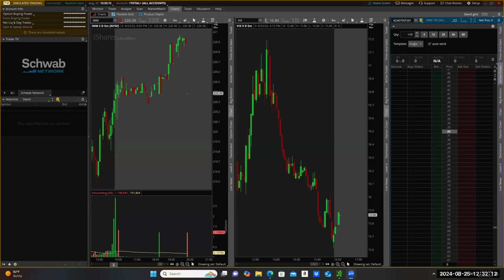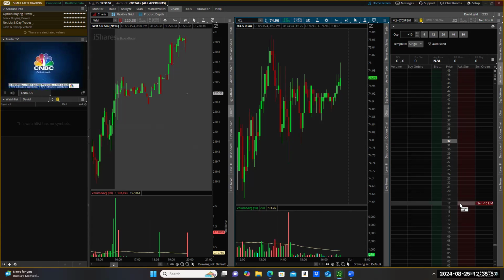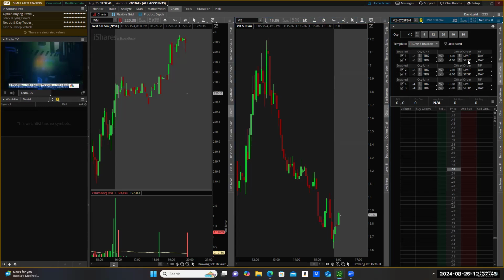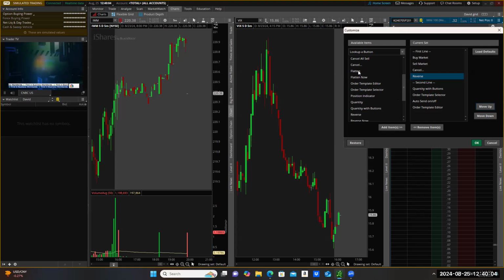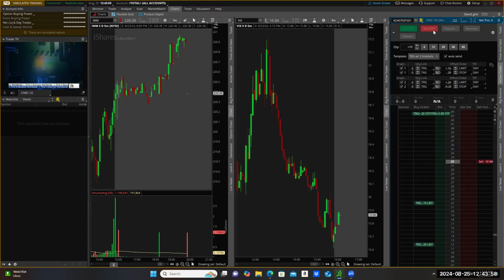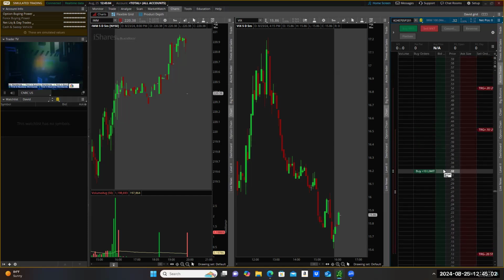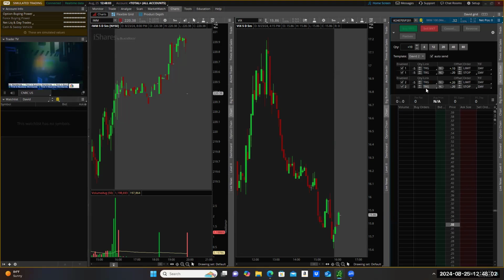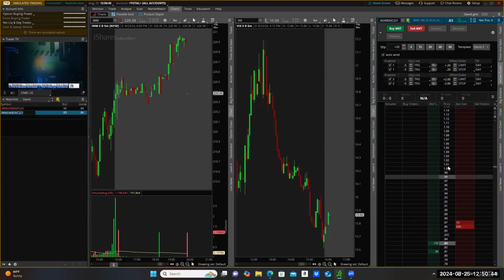Step-by-Step Guide to Setting Up the Order Book in Thinkorswim for Market Depth and Order Flow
Hey everyone! 👋 It’s David from David Trades 385 here to show you how I set up my Thinkorswim order book for fast, efficient trading. Whether you're trading options, futures, or stocks, this setup will help you manage your trades like a pro! 💻📈

In this video, I’ll walk you through:
Bracket Orders: How to set up stop-loss and take-profit levels automatically.
Desktop Advantage: Why the desktop version beats the web version for quick, calculated trades.
Trade Management: How I use the order book to focus on my trades without distractions.

I’ll also show you how to:
Sync your watchlist with the order book for seamless trading.
Set up two-bracket orders to take partial profits and let the rest run.
Use flatten and reverse buttons for quick exits or position reversals.

This setup saves time and keeps you focused on what matters most: managing your trades effectively. 🎯

👉 Pro Tip: Always trade with a plan! Use predetermined stop-loss and take-profit levels to protect your capital and lock in gains.